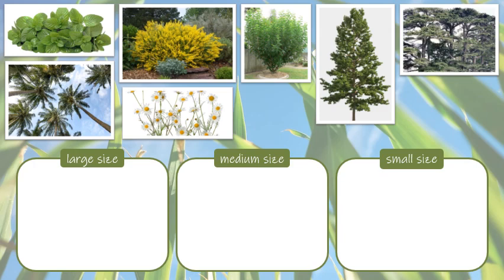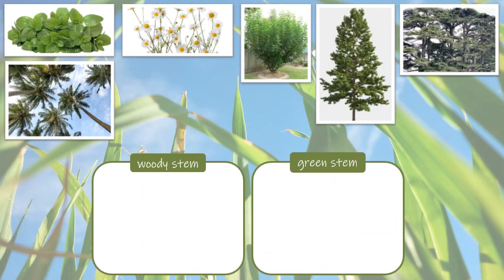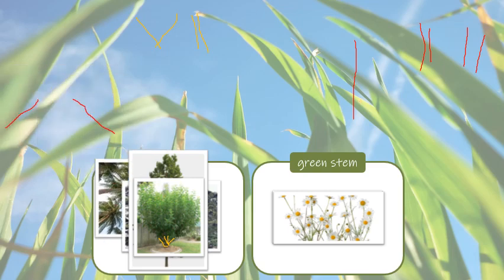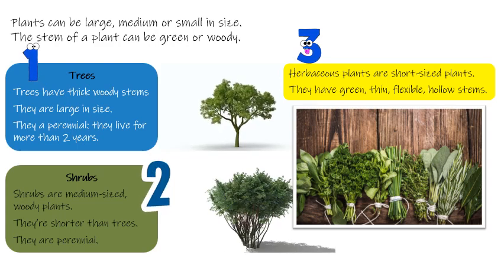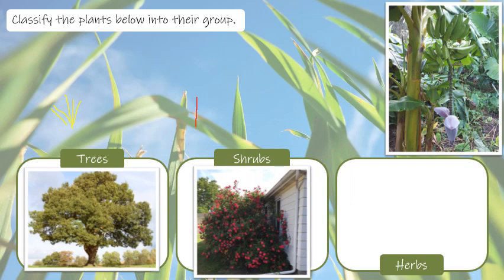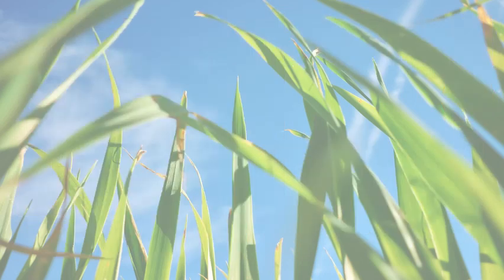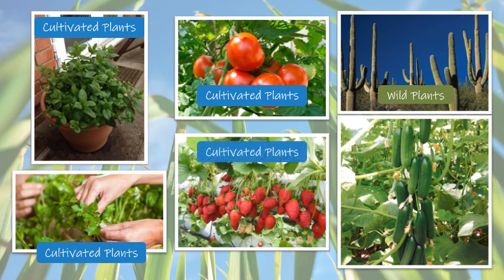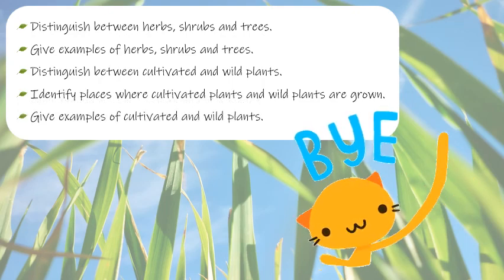S1_Science_OLecture1_G4_2021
Chapter1
Lesson1: Trees, shrubs and herbs
Lesson2: Cultivated and wild plants